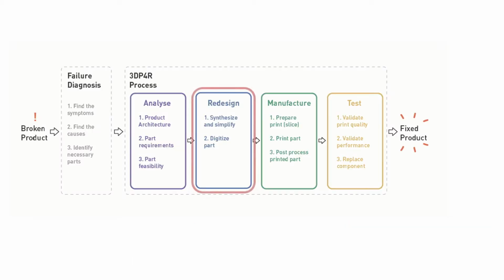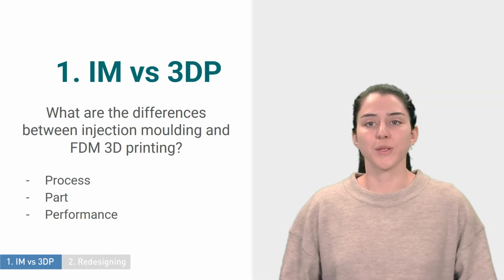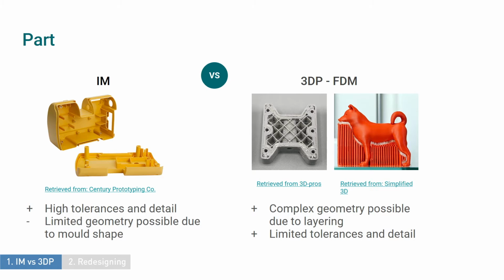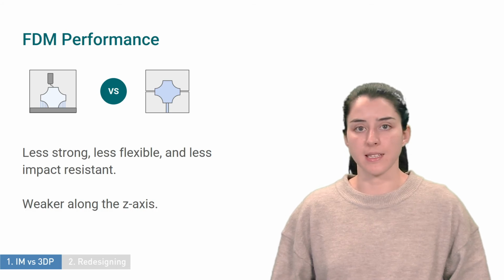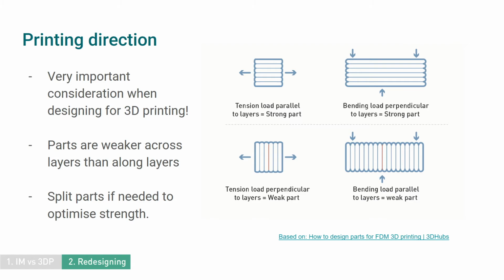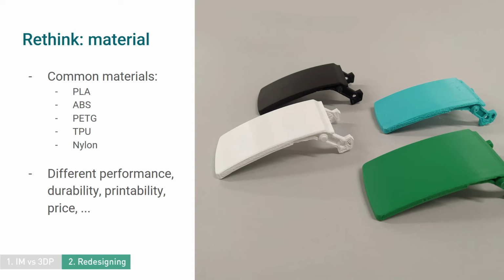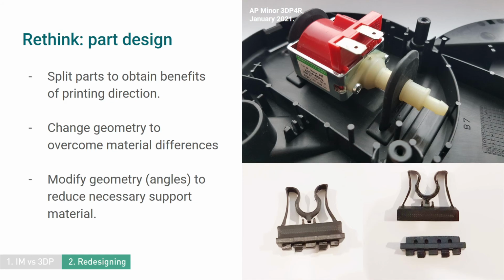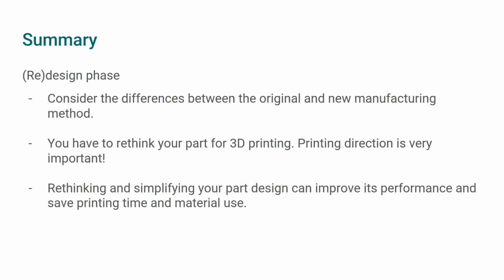Sharepair | 3D Printing for Repair Guidance | 3. Redesign phase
Welcome to the 3D Printing for Repair Guidance series, through these videos you will learn all of the steps necessary to generate 3D printable versions of the spare parts you need to repair your product. This collection of videos was possible thanks to a collaboration between the TU Delft and MMU (Manchester Metropolitan University) as part of the Sharepair project from Interreg; which aims to decrease waste from electrical and electronic equipment (WEEE) from consumer products by scaling up and supporting citizen repair initiatives through the use of digital tools. The tools target both consumers at home and more skilled repairers in repair communities (E.g. Repair café’s) and include: maps and guidance towards high-quality professional repair services, DIY Repair guidance, 3D printing for repair guidance, and a database of 3D-printing designs (open-source) for printing replacement parts, among others.